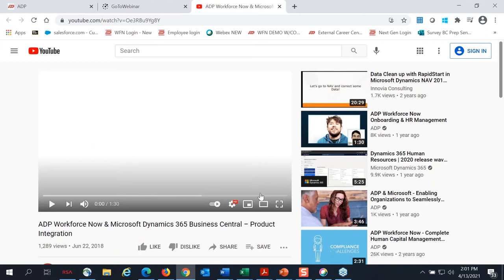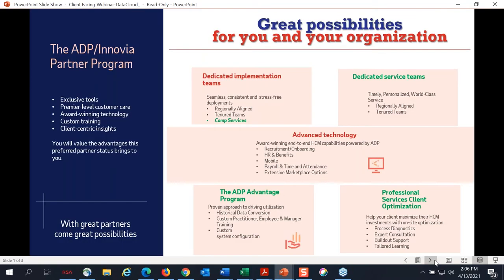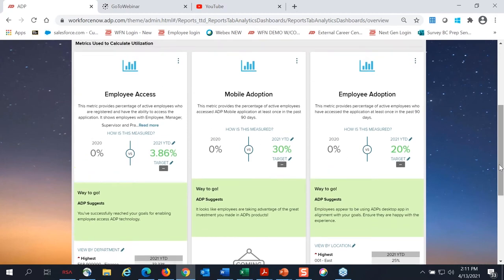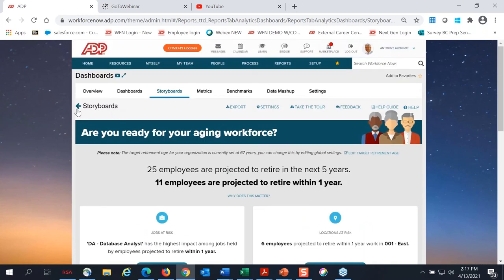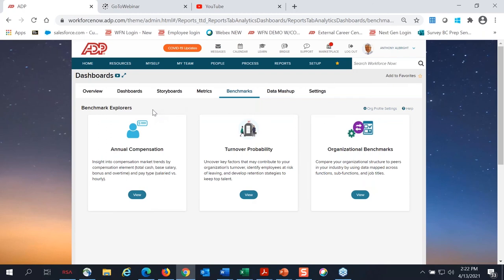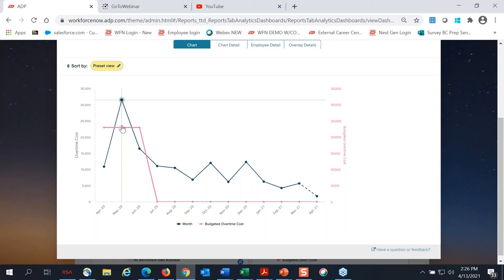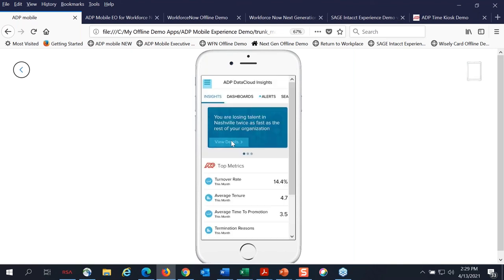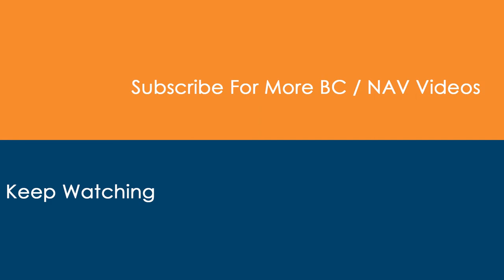Leverage Data Analytics from ADP to Make Informed Business Decisions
Have you been searching for a way to benchmark your HR metrics? How about a way to truly understand these analytics and translate them into insights? DataCloud leverages unprecedented access to workforce data to deliver actionable insights for practitioners and executives to make real-time decisions to manage their organization better.

Watch our webinar with ADP and Innovia for a free webinar demonstrating ADP’s 2020 Artificial Intelligence (AI) Breakthrough Award-winning product: ADP DataCloud. ADP’s DataCloud is supported by over 27 million employee data sets. When combined with your organization’s internal financial and labor data statistics, these data sets enable you to make impactful, data-driven business decisions.